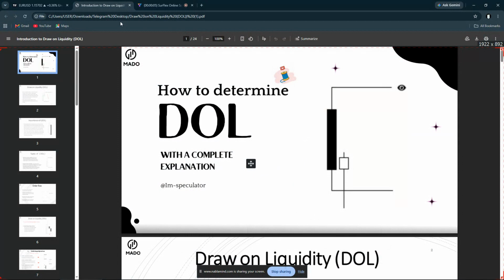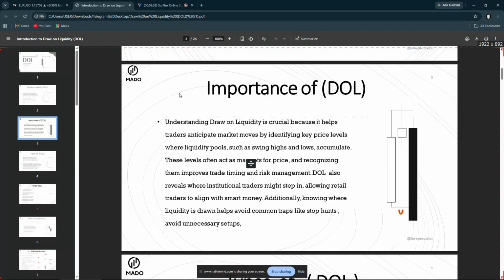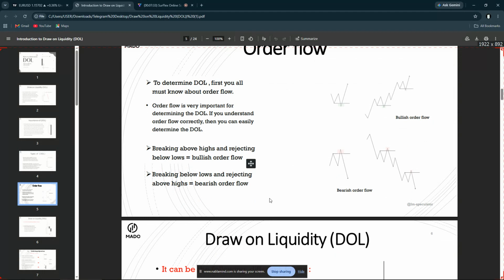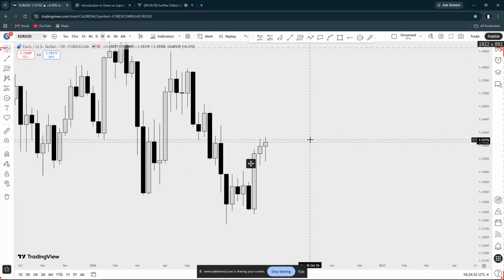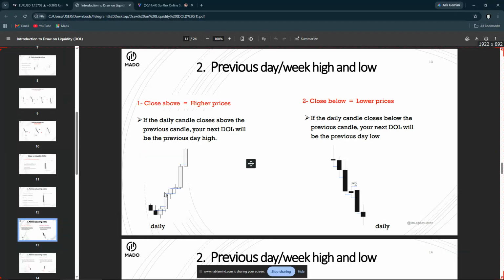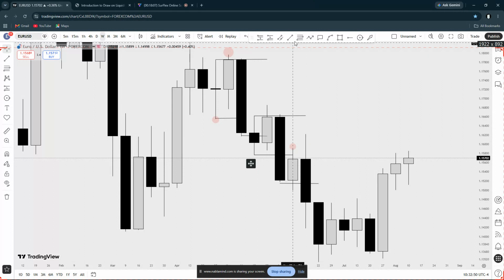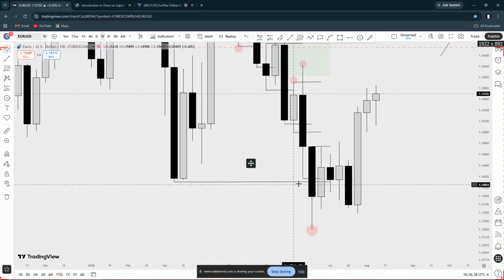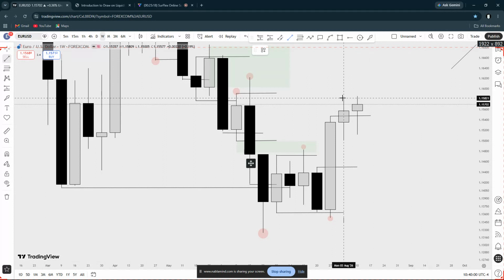CRT 2026 Mentorship Ep3/How To Determine Draw On Liquidity, Complete Guide.